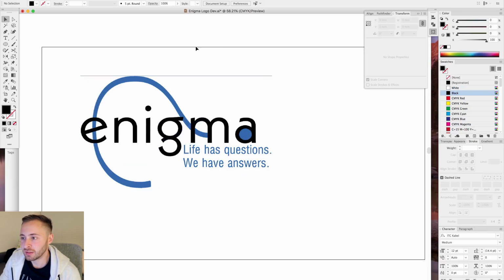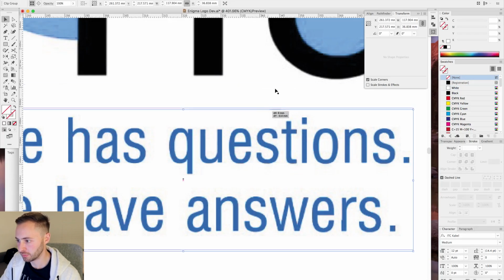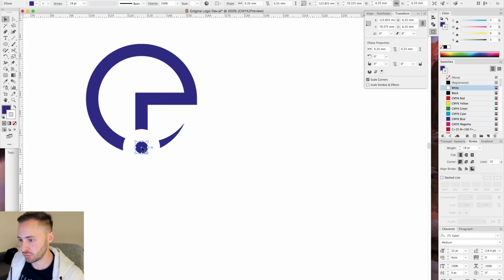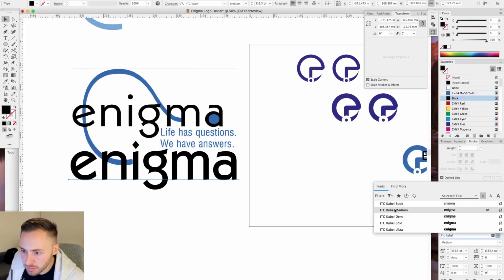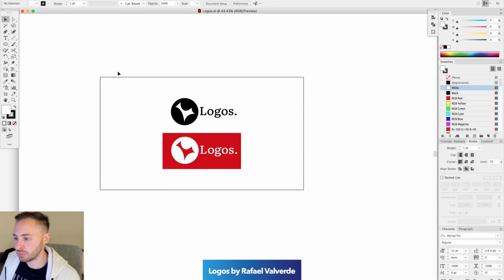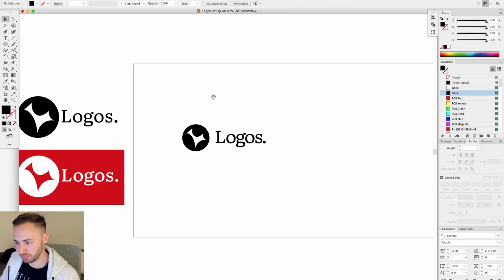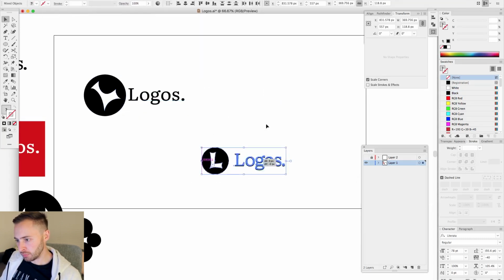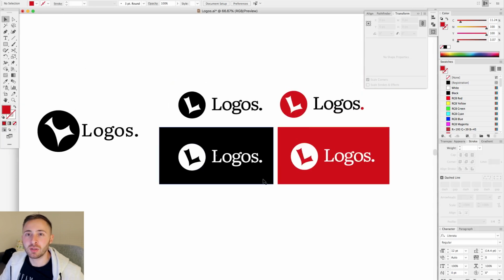Subscriber Logo Redesign E4 • Logo Design Process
Another Logo Redesign session thanks to everyone who submitted their logo!

📚 Get ‘Steal like an artist’ - This is the book that made me 69x more creative

In this episode we look through some more interesting logo design projects and I offer my thoughts and show what I might do if I was taking the project forward.